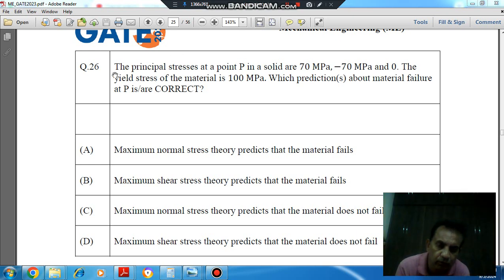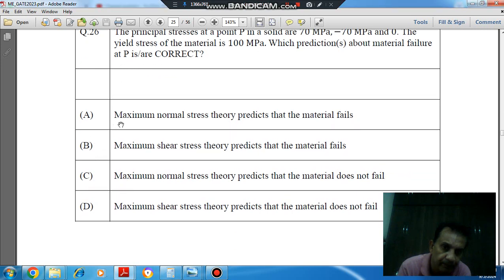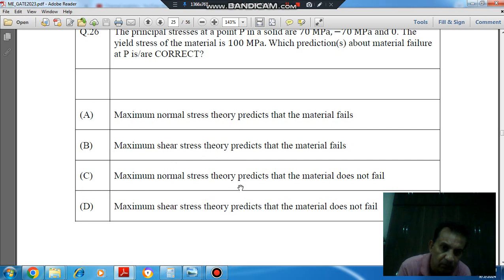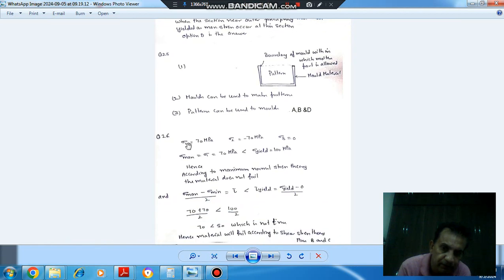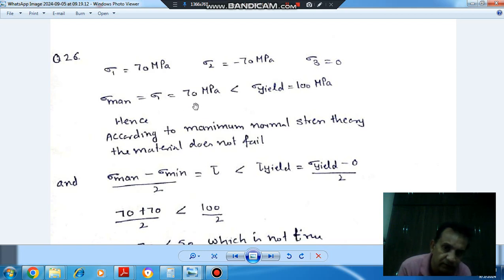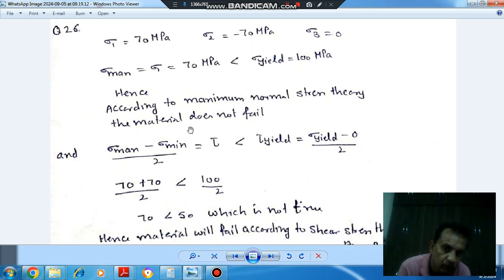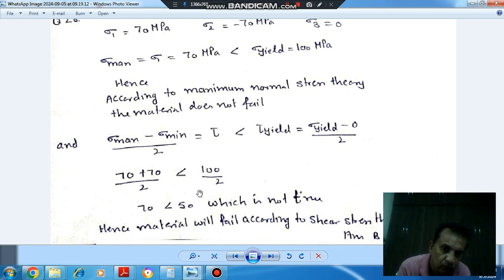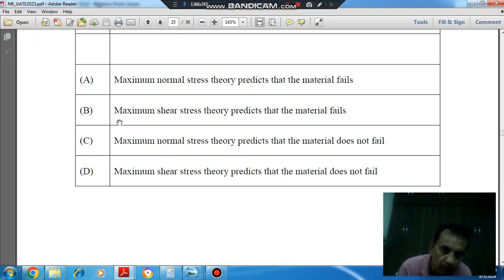gate 2023 Mechanical Engineering (ME) Q 26